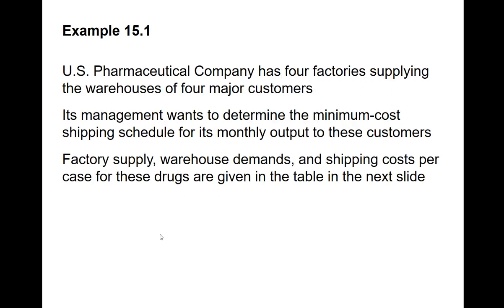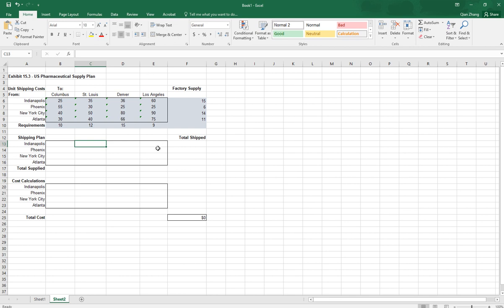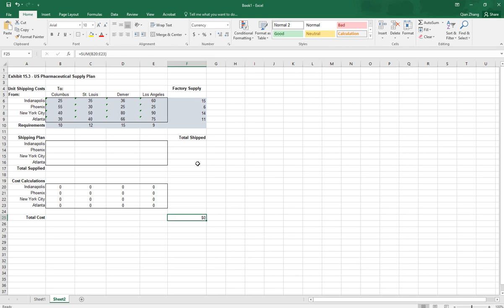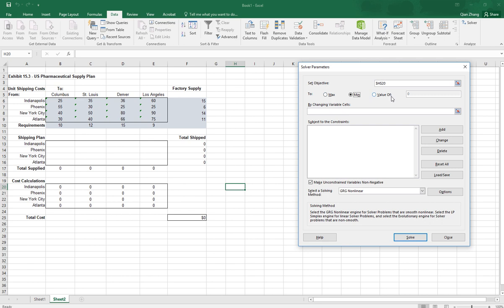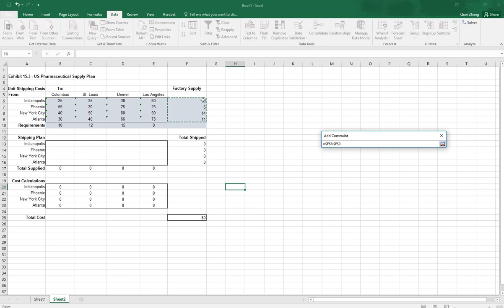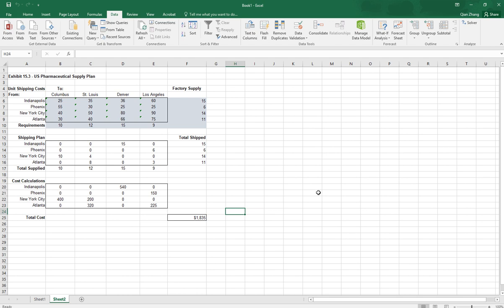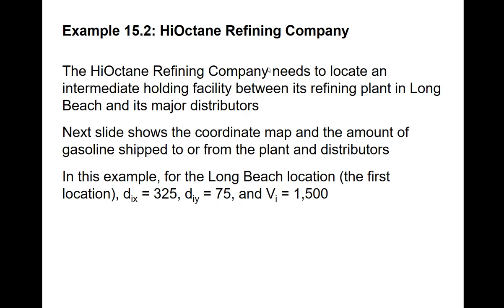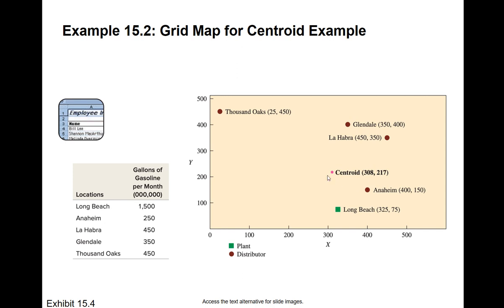MGMT6140 - Video - Ch15